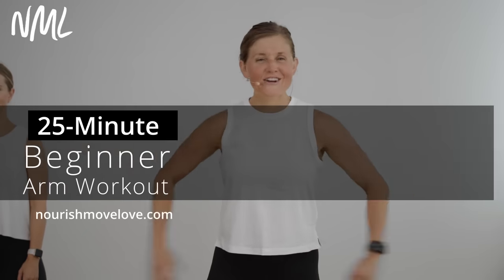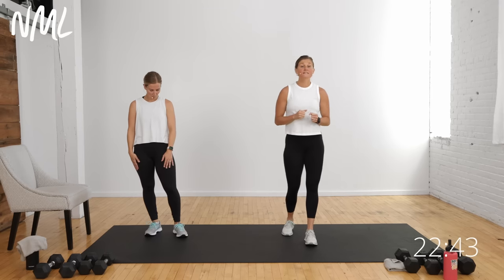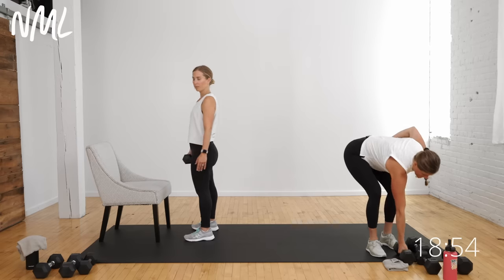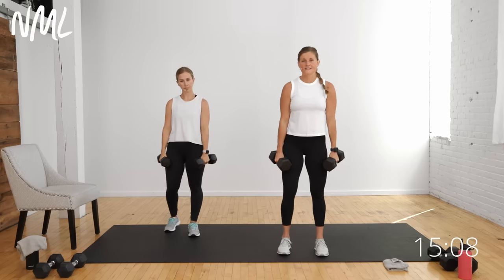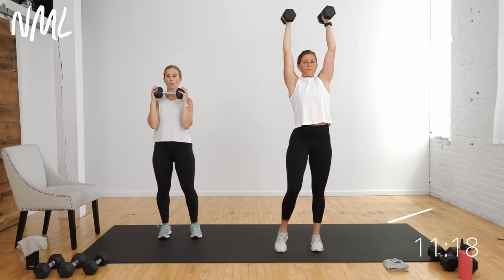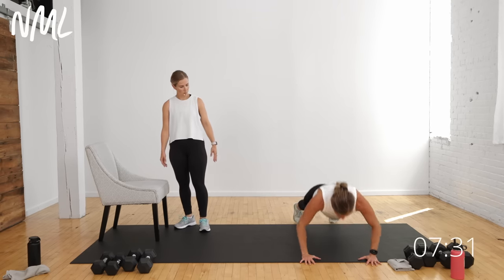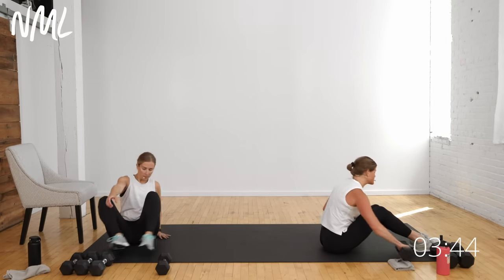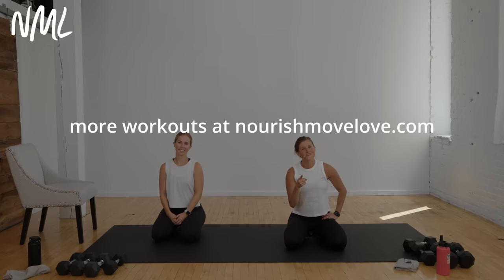25-Minute Beginner Arm Workout (At Home, Dumbbells Only)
This beginner arm workout hits every muscle in the upper body: biceps, triceps, chest, shoulders and back (with some bonus core engagement built in!) 💪

A quick and effective upper body burnout in just 25 minutes -- all you need is a set of dumbbells!🔥

✨ THE WORKOUT: 25-Minute Beginner Arm Workout ✨

►EQUIPMENT: Medium set of dumbbells (8-25 lbs). We're using 10, 15 and 20 lb dumbbells. Option to add a chair or bench (to add an incline to push ups as needed).

►INSTRUCTIONS:
✔️4 Circuits (1-2 exercises per circuit)
✔️Timed Intervals (40 seconds work, 20 seconds of rest)
✔️ Repeat x 2 Sets
✔️Then perform a 1 minute ARMS + ABS Burnout Exercise between sets

►Workout Outline:
1️⃣ CIRCUIT ONE: BACK + BICEPS
1. Single Arm Reverse Grip Row R/L (MOD: Tripod Row)
2. Stack on Back Row + Bicep Curl R/L
⭐️ BURNOUT: Bird Dog Row R/L

2️⃣ CIRCUIT 2: BICEPS + SHOULDERS
1. Flip Grip Bicep Curl
2. Kneeling Hammer Curl + Neutral Press
⭐️ BURNOUT: 2 Push Press + 2 Overhead March

3️⃣ CIRCUIT THREE: CHEST
1. Dumbbell Chest Press/Chest Fly
⭐️BURNOUT: 1 Push Ups + 3 Sec Side Plank Hold (MOD: Incline Plank)

4️⃣ CIRCUIT FOUR: TRICEPS
1. Single Arm Tricep Kickback R/L
⭐️BURNOUT: Skull Crusher + Alternating Leg Lowers (MOD: Bent knee taps)

►TIME STAMPS:
00:00 Workout Introduction
00:45 Warm Up
03:50 Circuit 1
10:18 Circuit 2
16:25 Circuit 3
20:38 Circuit 4
24:20 Cool Down + Stretch

❤️ Learn more about the benefits of dumbbell arm workouts and how to do each of these dumbbell arm exercises in this post